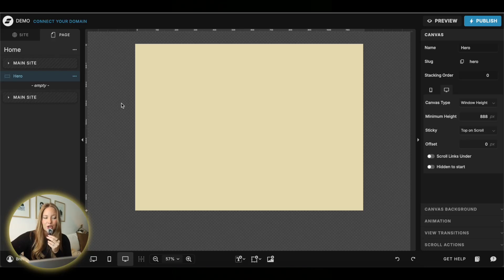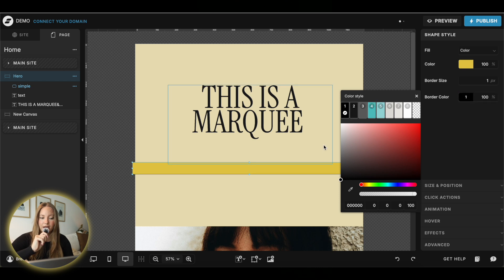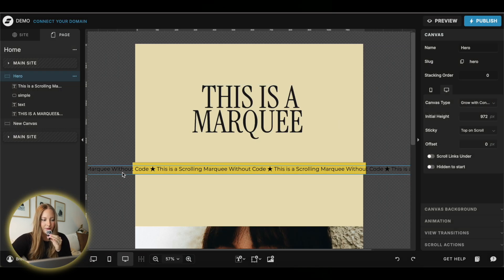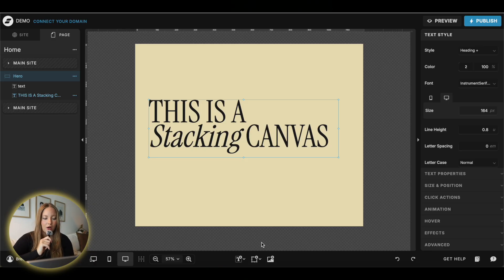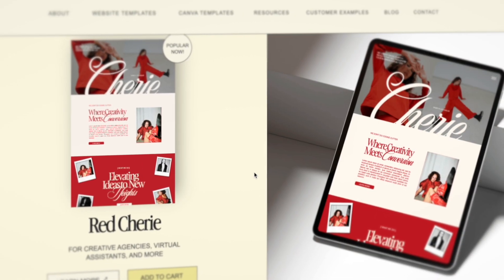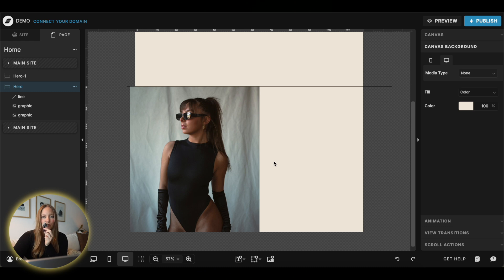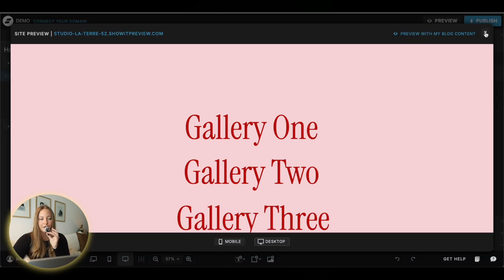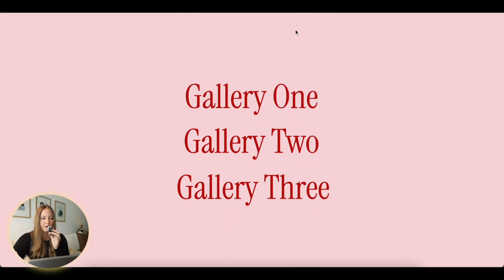Your Showit Site is Boring... Steal these Animations to Upgrade Your Design [NO CODE NEEDED]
Want to make your Showit website stand out without touching a single line of code? In this video, I’m showing you 5 unique animation tricks built right into Showit that will instantly elevate your site and keep your viewers engaged! Take your website from boring and basic, to elevated and fun ⭐️

0:00 Intro
0:12 Sticky Text Effect
1:41 Scrolling Marquee
4:30 Stacking Canvas (Full Screen)
6:47 Stacking Canvas (Small)
8:08 Image Hover Effects
9:45 Image Reveal on Hover
13:00 Showit Code Add On's

🫶🏼 Come be Social!